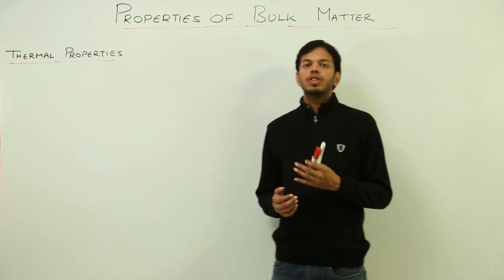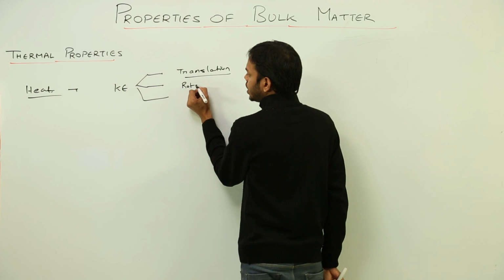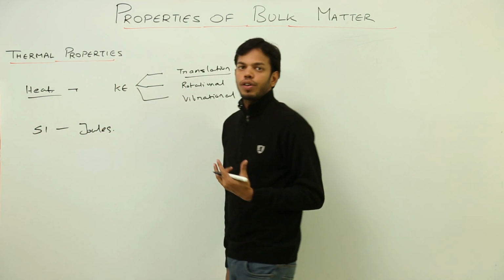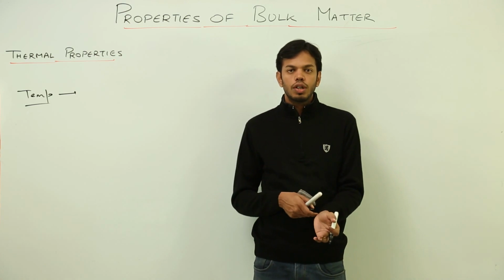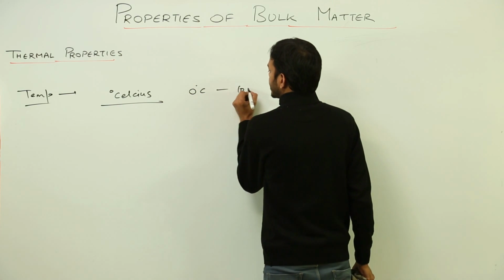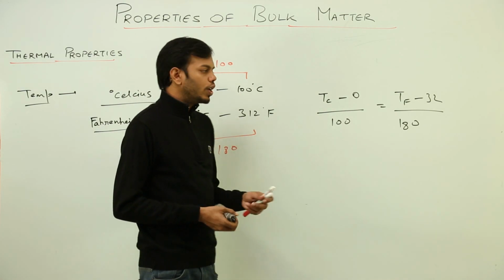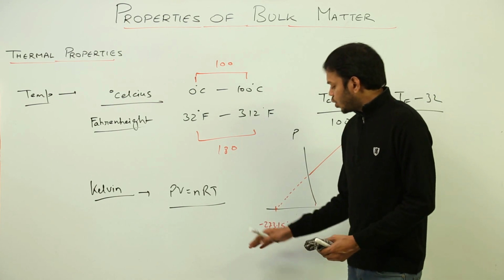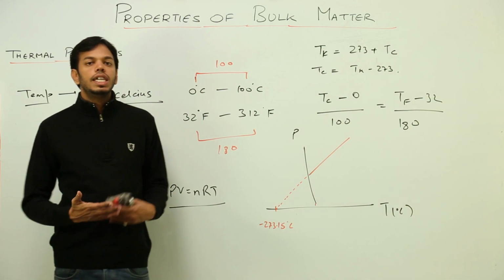Class 9th I Physics I ICSE I Chapter 8 I Properties of Bulk matter 18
Class 9th I Physics I ICSE I Chapter 8 - Properties of Bulk matter 18